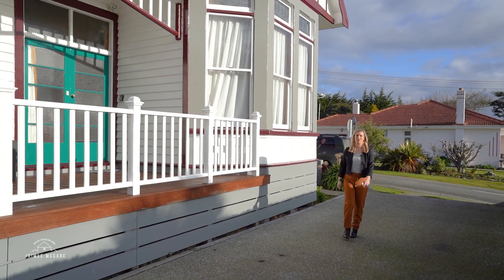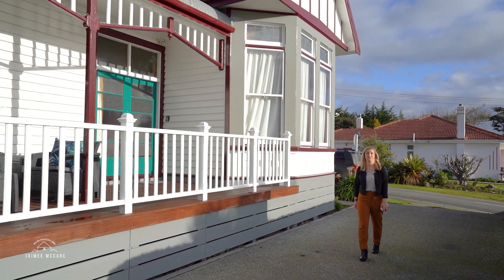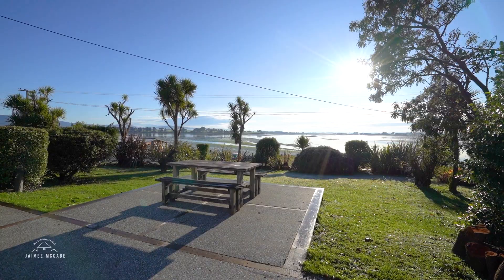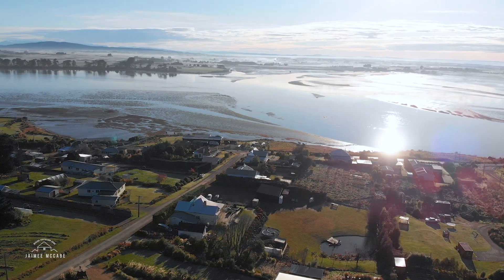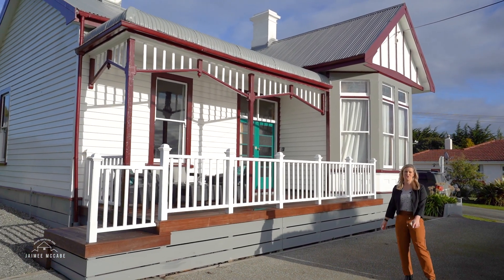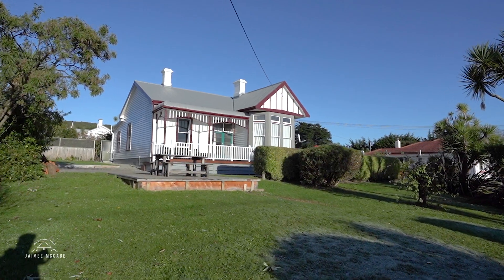3 Castle Street - Riverton | Bayleys | IMW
Waterfront villa on Castle !
In the highly desirable location capturing Riverton's most incredible waterfront views stands this 1910 villa that oozes charm and Edwardian detail.

The owners have gone to great lengths to renovate, restore and interior design the home back to the original period. The details are beyond faultless!